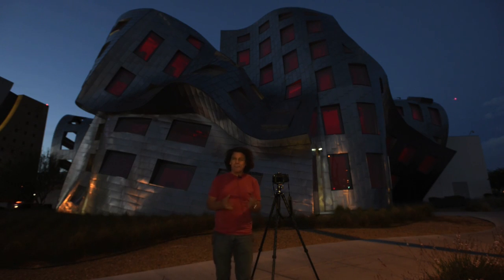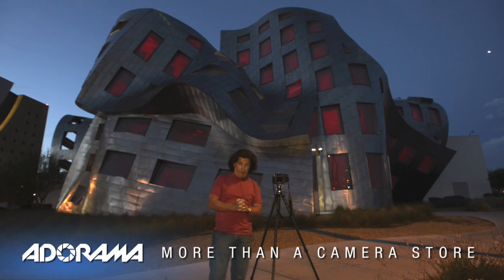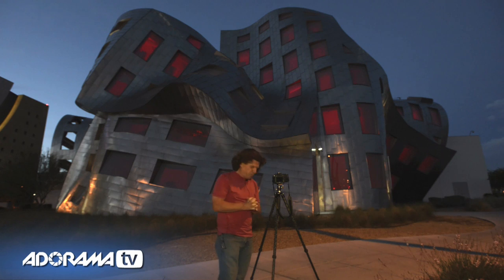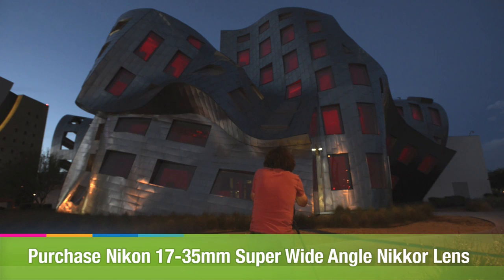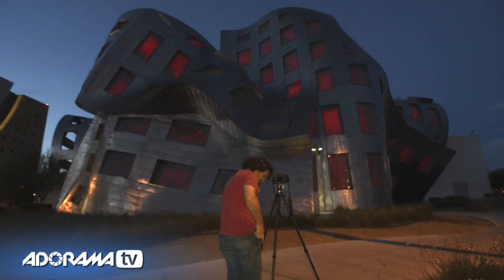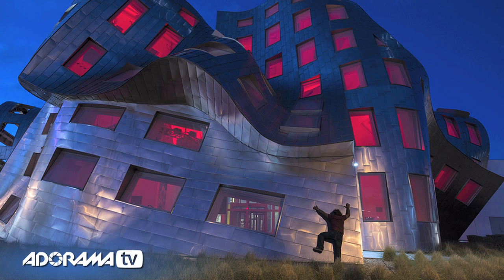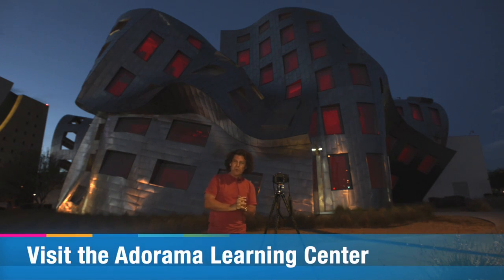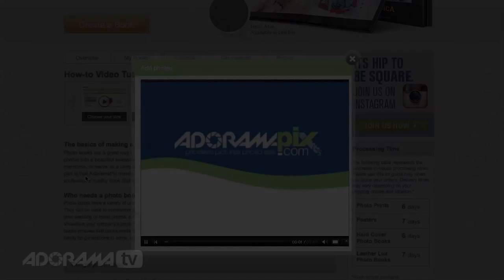Brain Clinic 'Selfie': You Keep Shooting with Bryan Peterson: Adorama Photography TV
In this episode Bryan talks about metering for 'night scenes' in dusky blue lights.